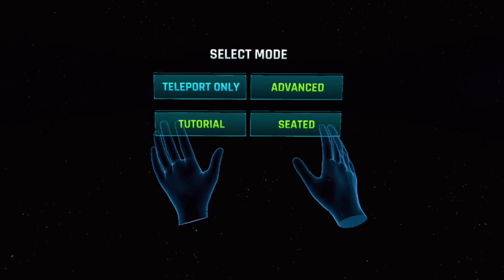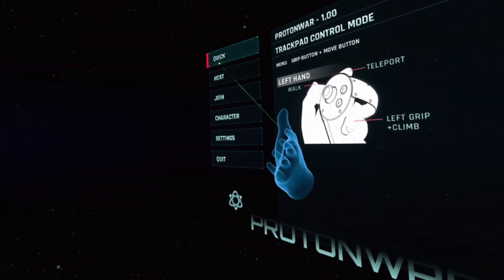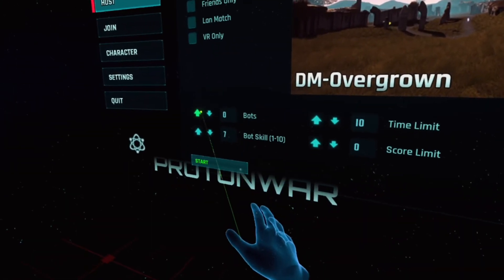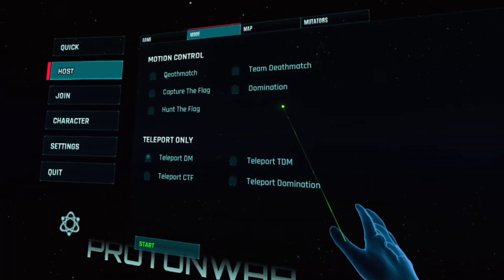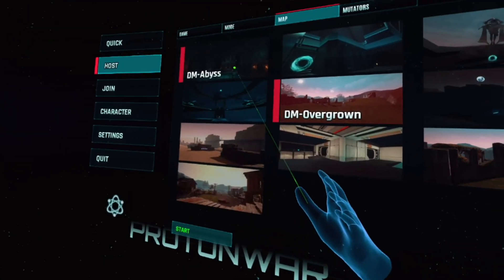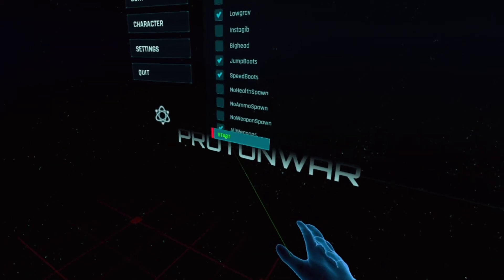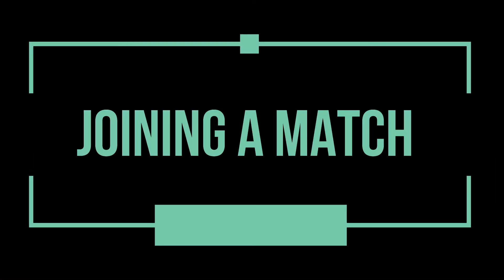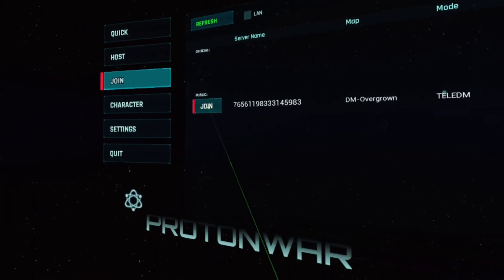Protonwar Tutorial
Here we'll explain basic controls, menu navigation and how to set up matches in Protonwar.